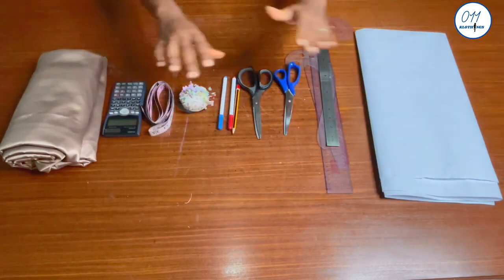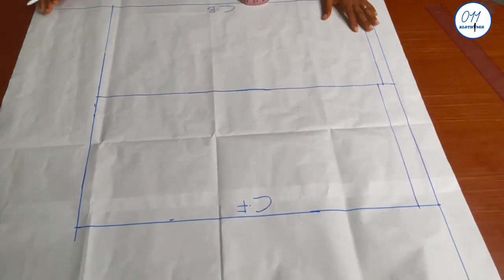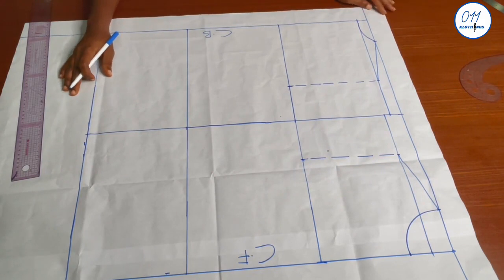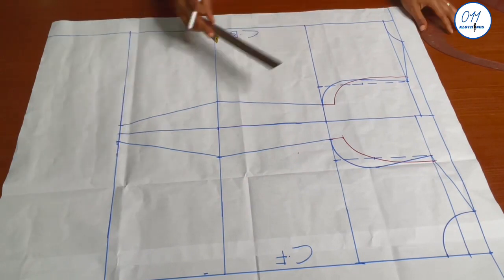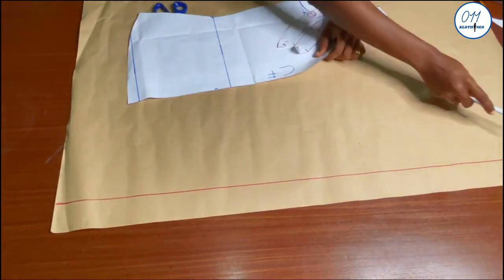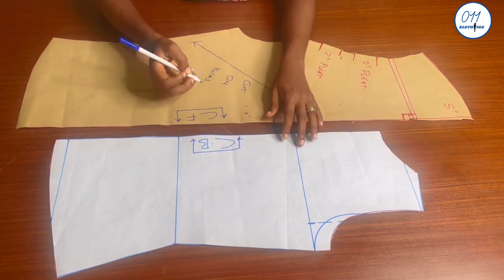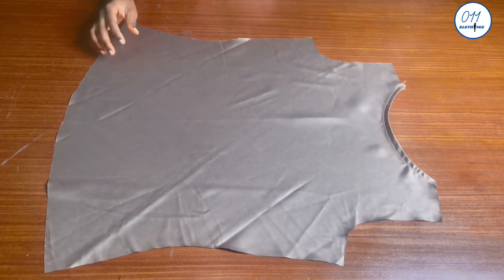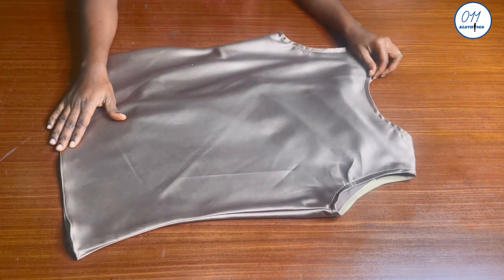HOW TO DRAFT, CUT, AND SEW A SLEEVELESS COWL NECK TOP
Hello, lovely people! In this tutorial, I demonstrated how to draft, cut, and sew a sleeveless cowl neck blouse.

TIMESTAMP
0:00 - INTRODUCTION
01:33 - MEASUREMENTS NEEDED
01:56 - DRAFTING A DARTLESS BASIC BODICE BLOCK
12:35 - ALTERING THE BACK NECKLINE CURVE
13:15 - CREATING THE FRONT NECK COWL
18:38 - CUTTING OUT THE FABRIC
20:30 - SEWING
25:25  - CONCLUSION